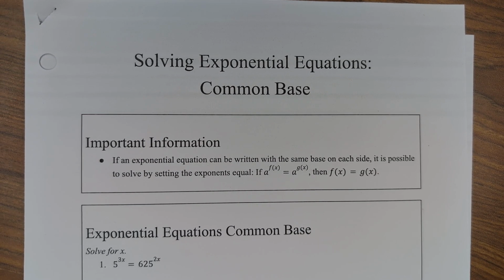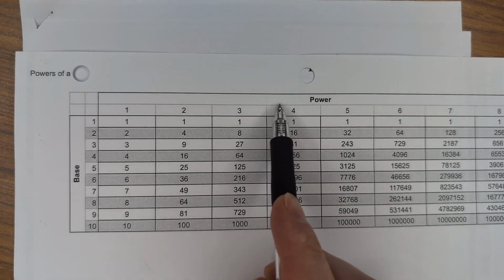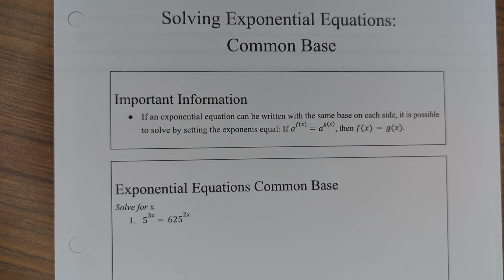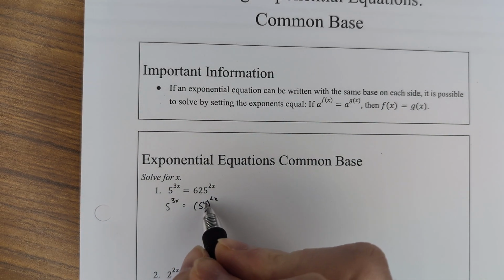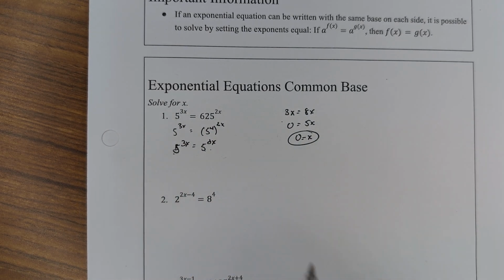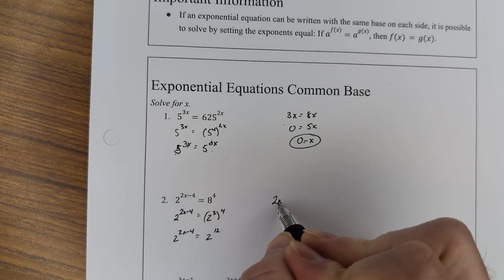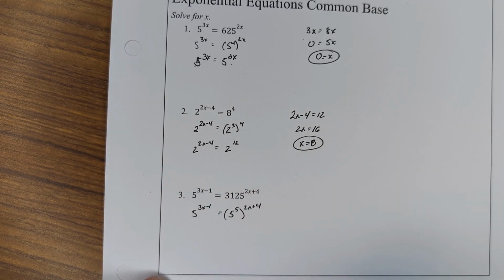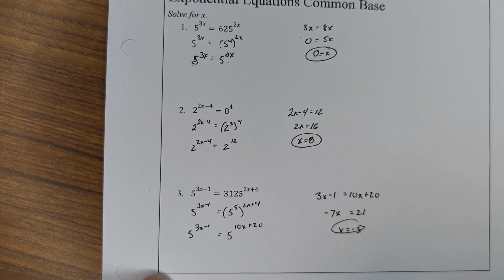605 - Solving Exponential Equations: Common Base